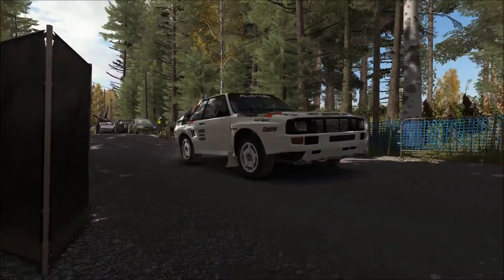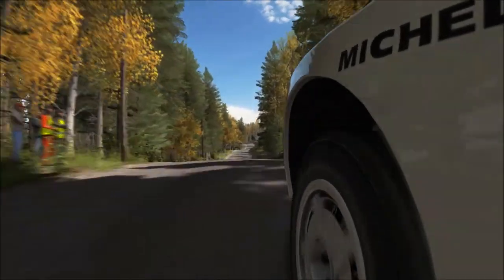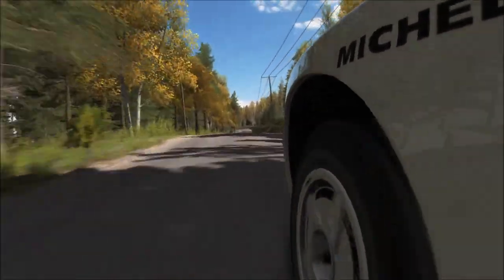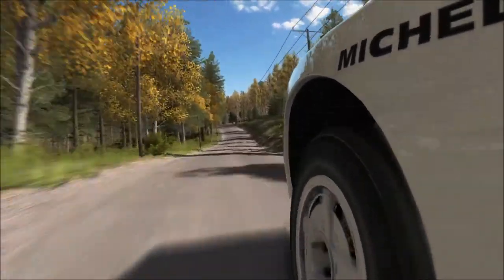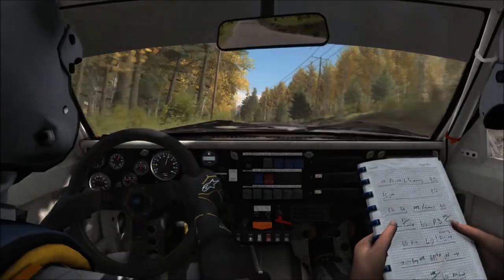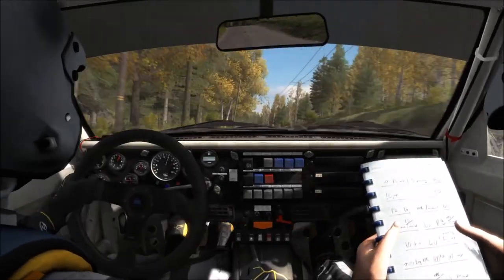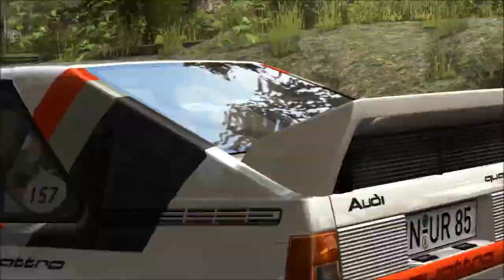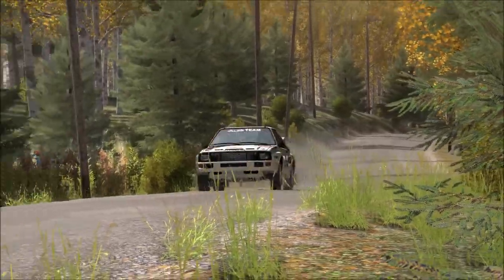DIRT RALLY | FINLAND AUDI SPORT QUATTRO | STAGE PASKURI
Here i drve a Audi Sports Quattro  on the stagfe Paskuri at  rakky FInland